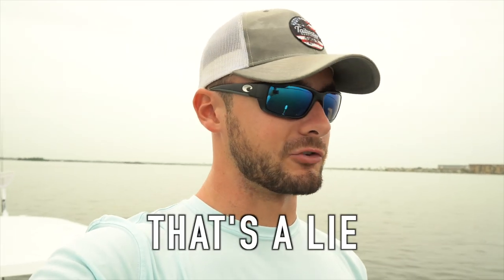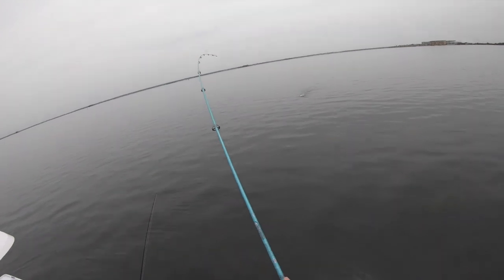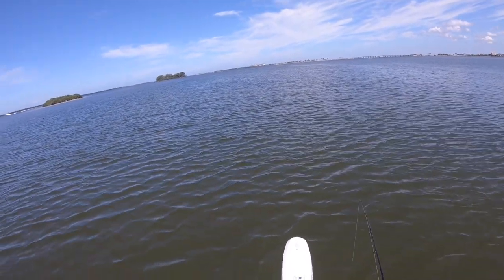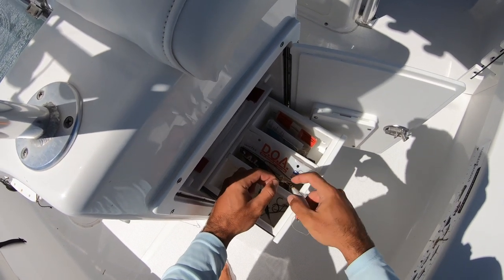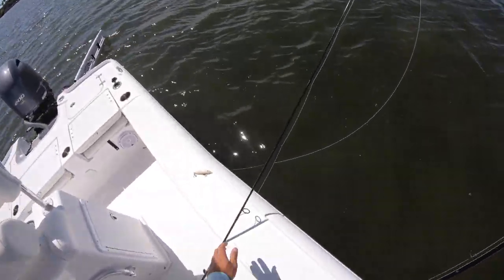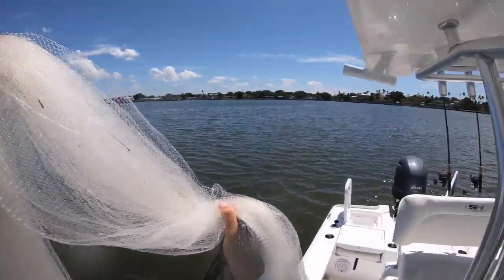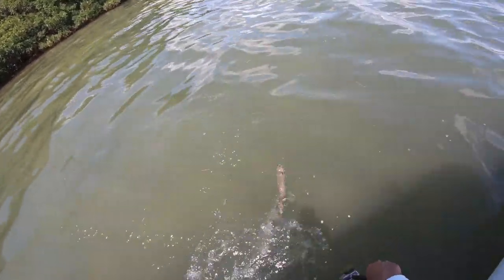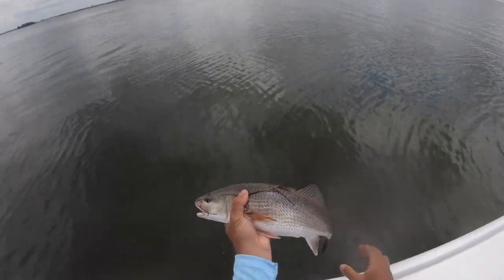Jack Crevalle Feeding FRENZY + Snook & Redfish on Live/Cut Bait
In this video, I start off the morning trying to catch some fish on topwater. After a couple missed bites, I decided to go catch some live bait with my cast net. As I'm trying to catch bait, a massive feeding frenzy of Jack Crevalle invades my spot and I couldn't resist throwing a topwater. I then cast net some Pinfish and Croakers and head back to the mangroves where I then catch snook and redfish.

Gear:

2500 Shimano Sustain
St. Croix 7' Avid Inshore Light Spinning Rod
10# braid
3' of 25# fluoro leader
Heddon Super Spook Jr.

20# braid
2' of 25# leader
3/0 circle hooks
Live Croaker and Cut Pinfish

55-210mm F4.5-6.3 Lens
Camera SmallRig Cage